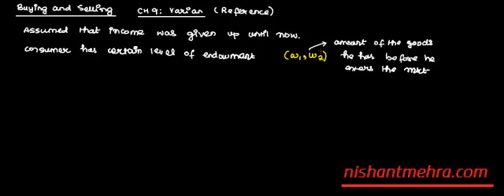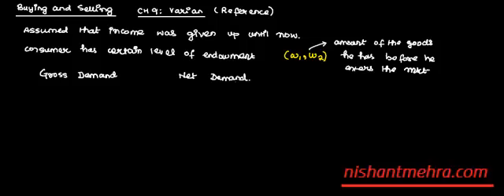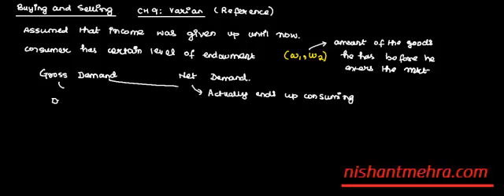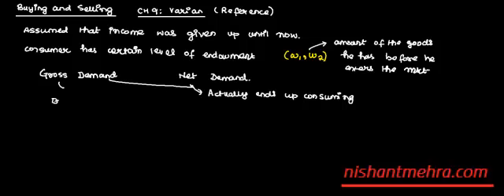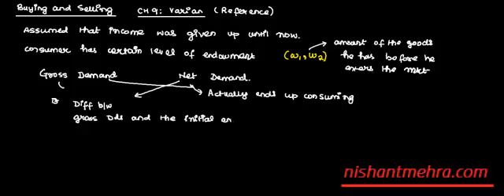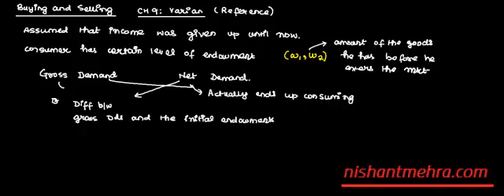[IAS/UPSC Economics Mains] 8. Buying and selling